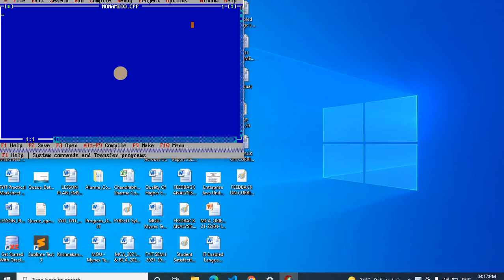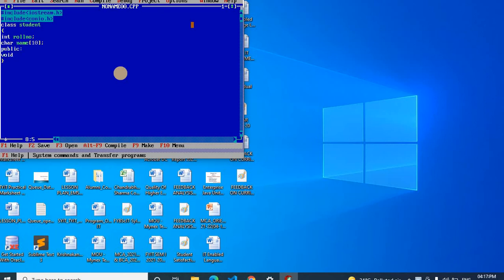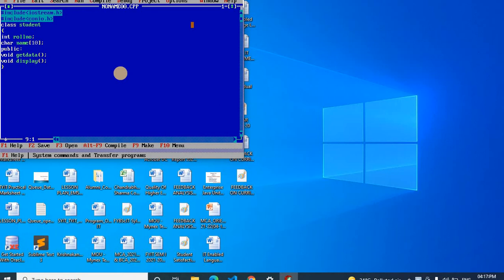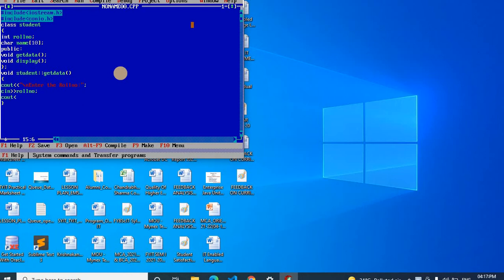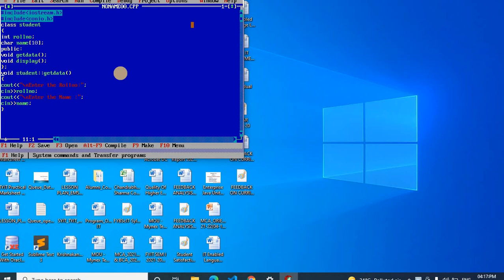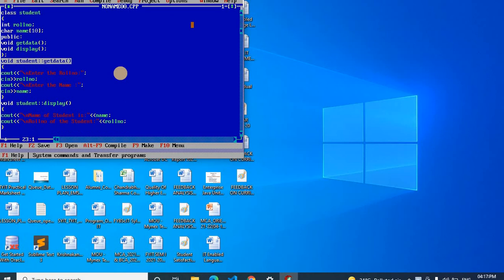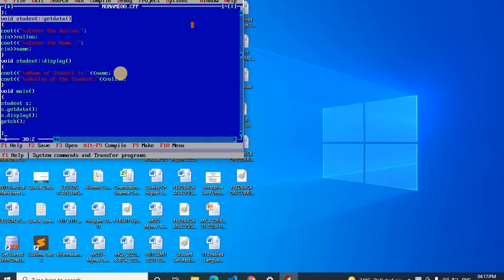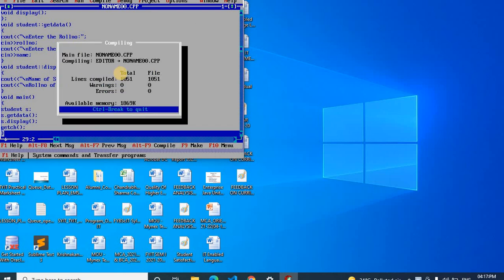Class Object Program | Using C++